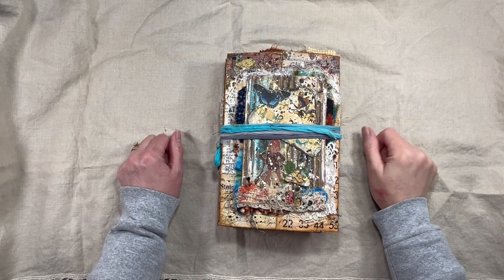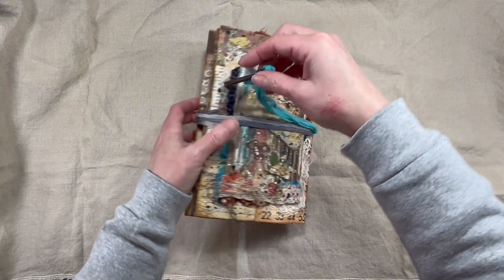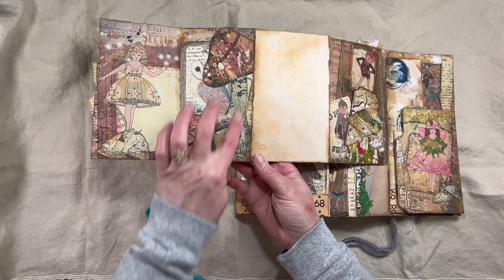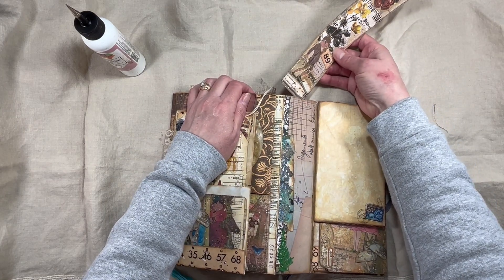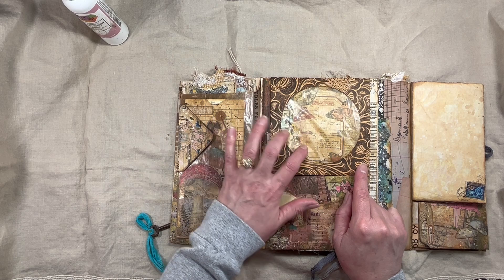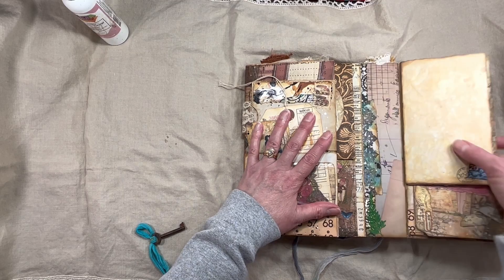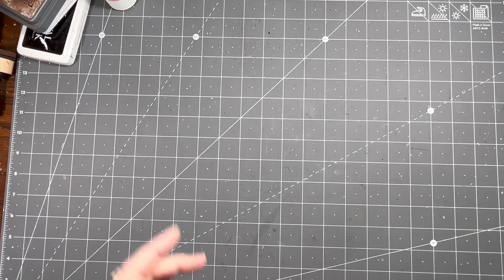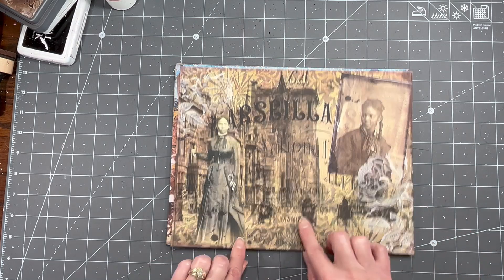Wee Forest Folk Journal Flip Through, Two New Digis And Tag book Part #1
In this video I will do a flip through of the Wee Forest Folk journal, show 2 new digis and start on a tag book. Come on in and craft with me.